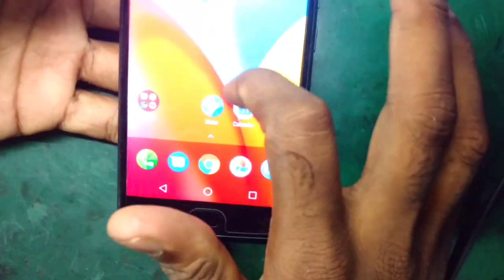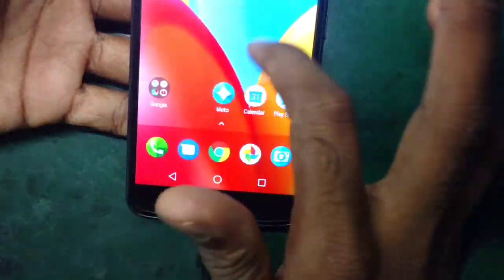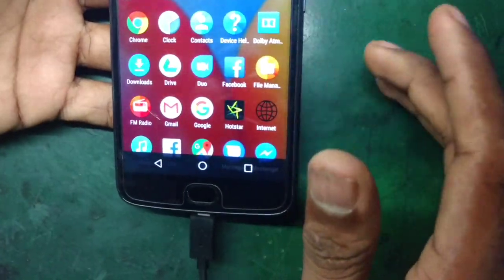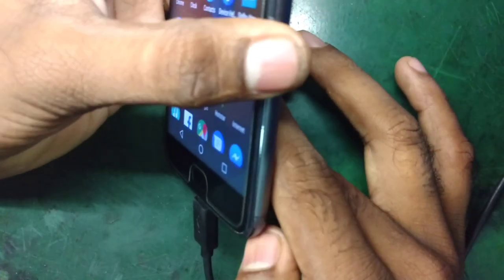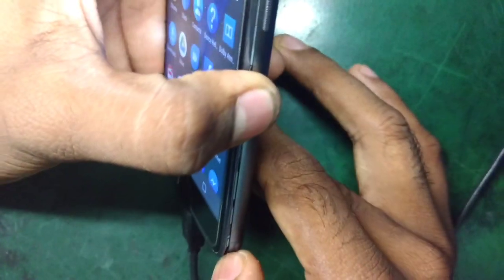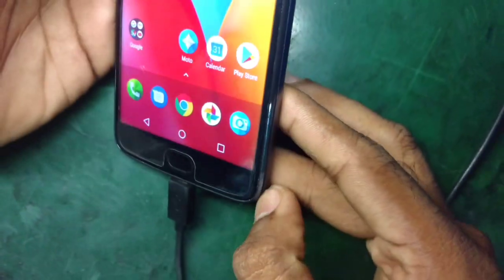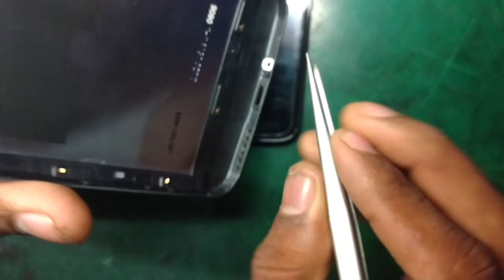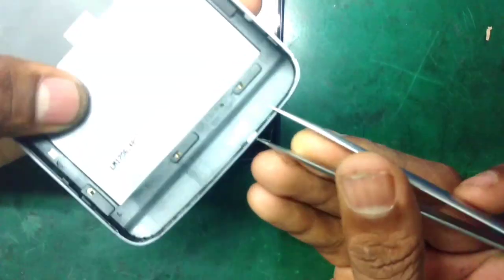Moto E4 plus mic problem 100000%working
Moto E4 plus mic problem